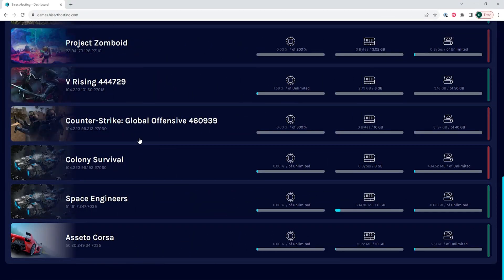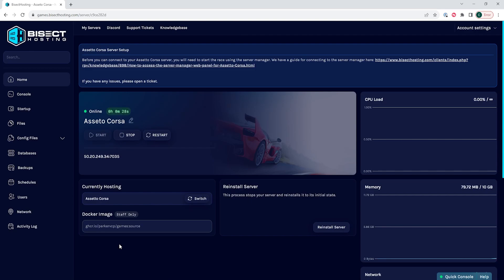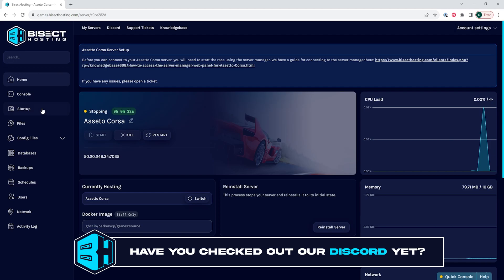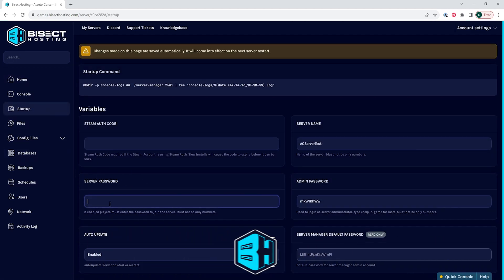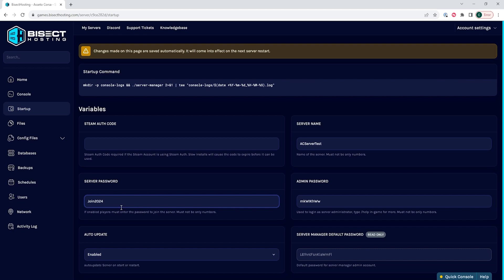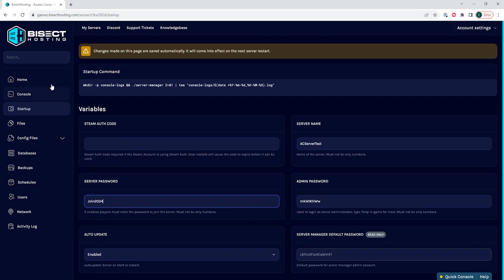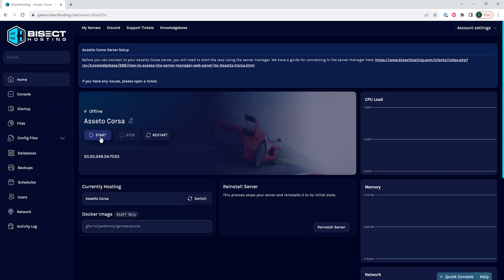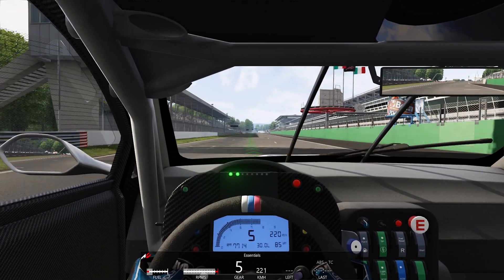How to Add a Password to an Assetto Corsa Server!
Learn How to Add a Password to an Assetto Corsa Server!

Adding a password to an Assetto Corsa server allows server owners to protect their server and only allows wanted players to join! Doing this is perfect for servers that want to keep the server from getting unwanted players.

TIMESTAMPS:

0:00 Intro
0:15 Stop Server
0:24 Change Password
0:47 Outro